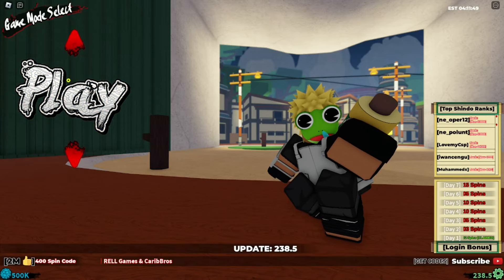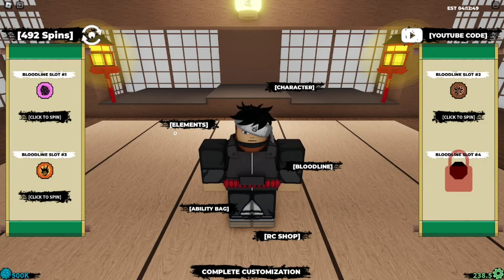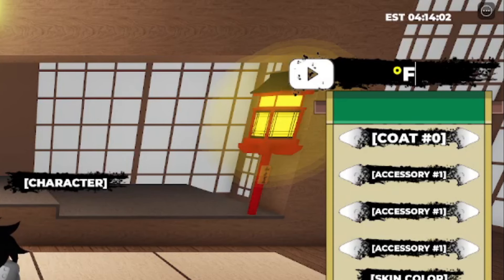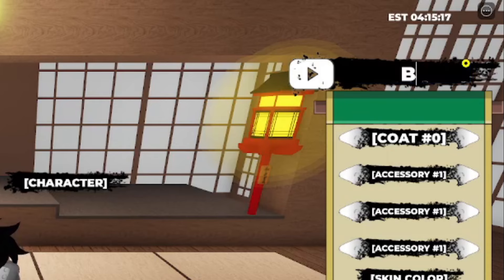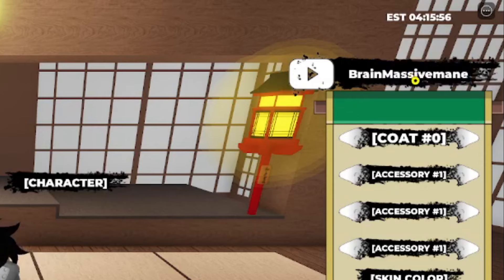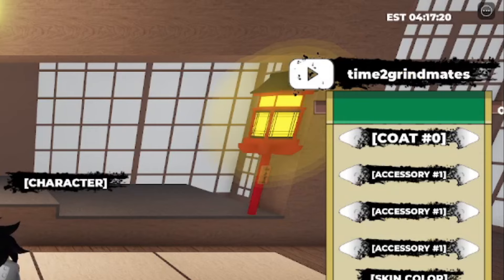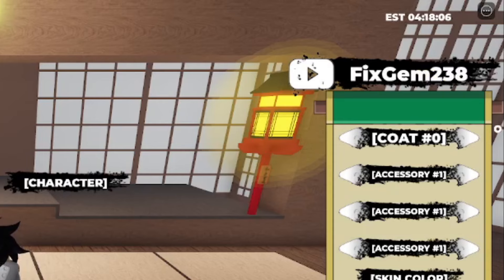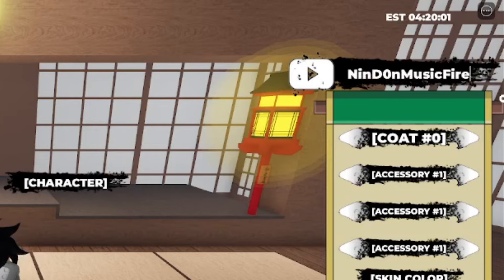*NEW CODE* ALL NEW WORKING CODES FOR SHINDO LIFE 2024! SHINOBI LIFE 2 CODES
ALL NEW WORKING CODES FOR SHINDO LIFE AUGUST 2024! ROBLOX SHINDO LIFE CODES
Shindo Life codes August 2024!  codes for free spins and rellcoins